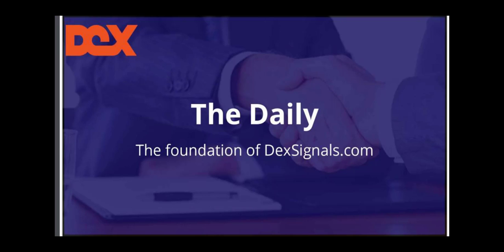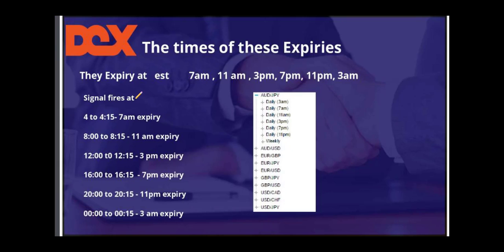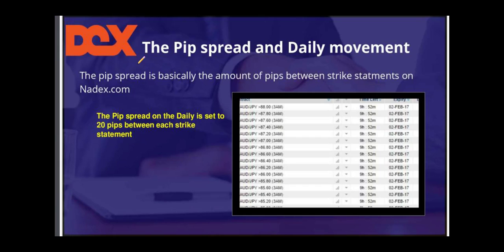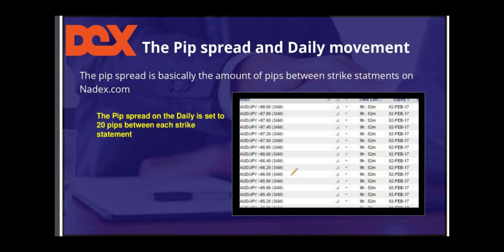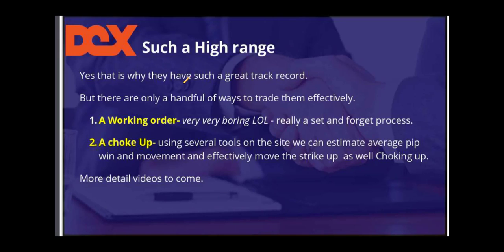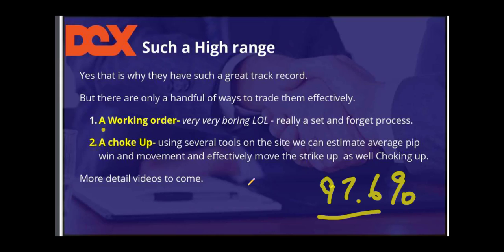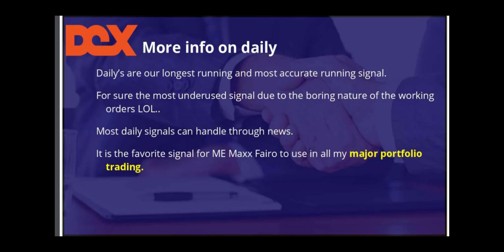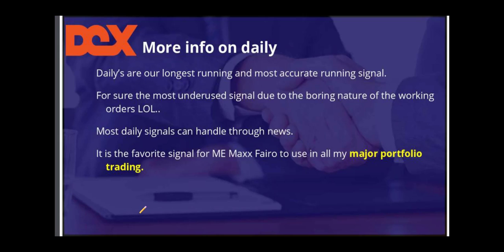the daily Signal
Our main foundation of signals and the explanation of what they are